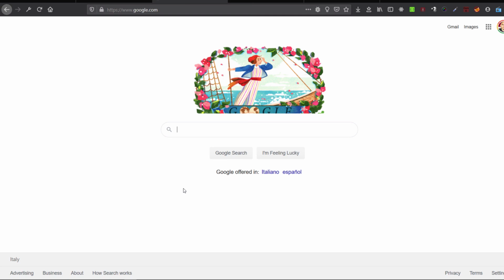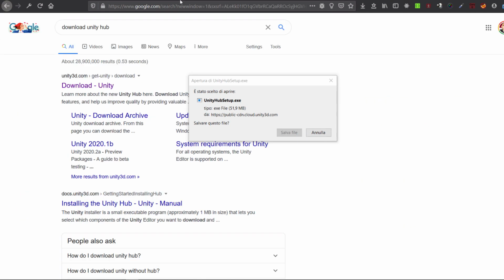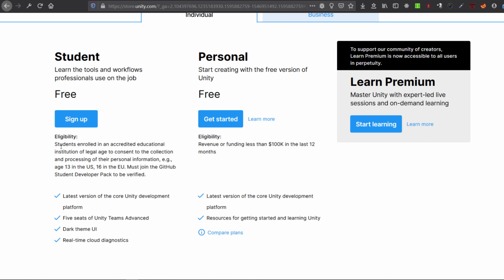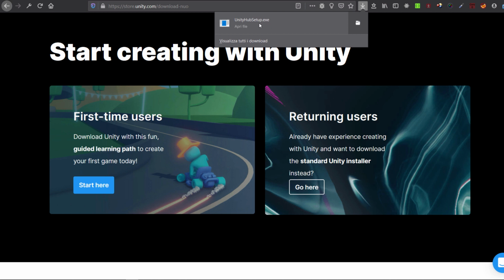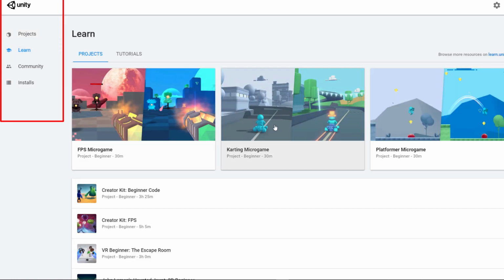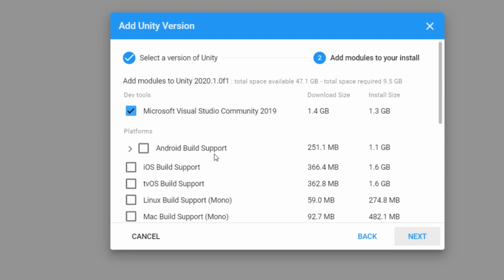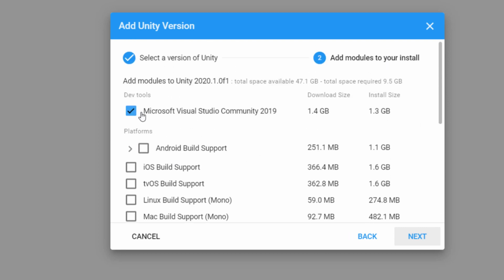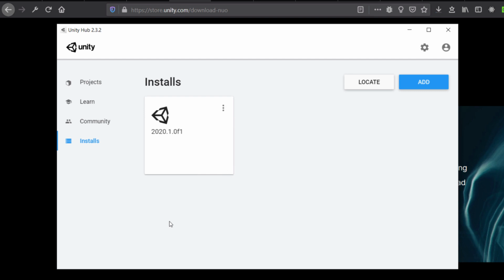How to install Unity Hub and Unity 2020 (Personal edition)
How to download and install Unity Hub, then use it to install Unity 2020 together with Visual Studio Community and the build modules you need.

In this video:
- downloading Unity Hub from the Unity website
- Personal vs Student plan, and which one is enough to get started
- installing Unity Hub on Windows
- the Projects, Learn and Installs tabs
- adding Unity 2020 with Microsoft Visual Studio Community 2019 for C# scripting
- optional modules: Android, iOS, tvOS, Linux and WebGL build support, plus offline documentation